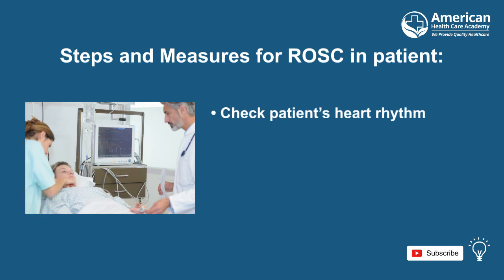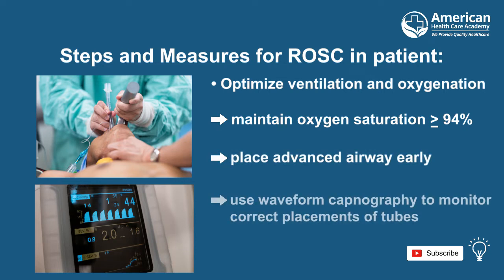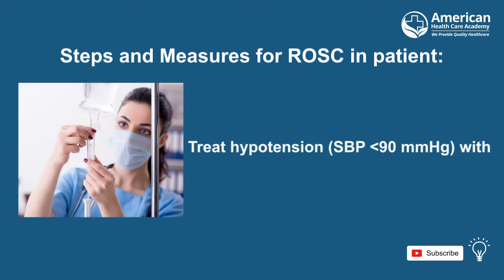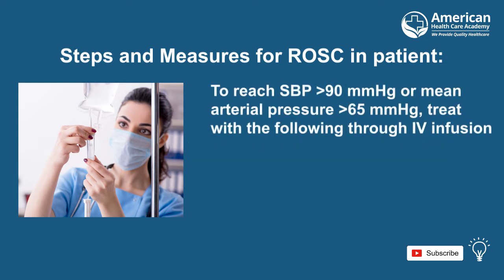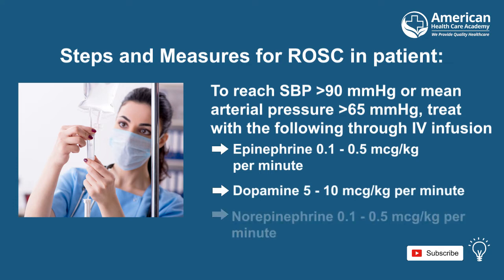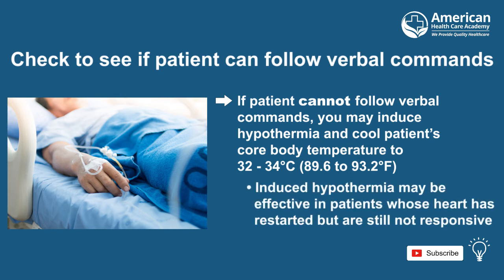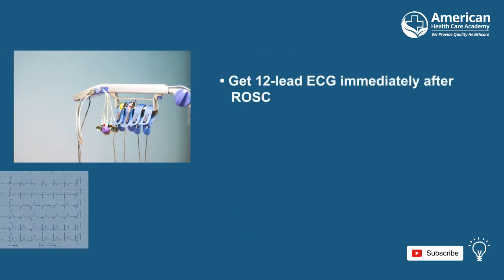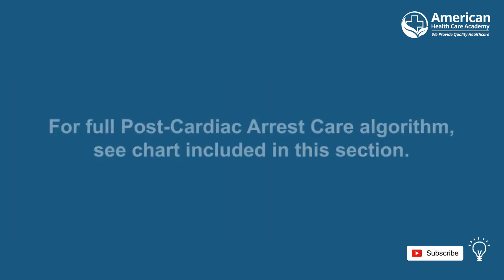Chapter 10 Post Cardiac Arrest Care - ACLS Course by American Health Care Academy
Proper Post-Cardiac Arrest Care is meant to preserve heart and tissue function. ACLS protocols call for maintaining oxygen saturation, advancement airway placement, monitoring correct tube placements and more. This section of our ACLS course examines the best practices in post-cardiac arrest care.
Become a certified professional Advanced Cardiac Life Support (ACLS) with American Health Care Academy's ACLS course
00:00 Steps and measures for ROSC
01:10 Treating hypotension
01:46 If patient is unable to follow verbal commands
02:04 If patient can follow verbal commands